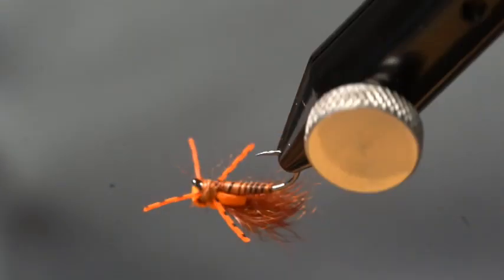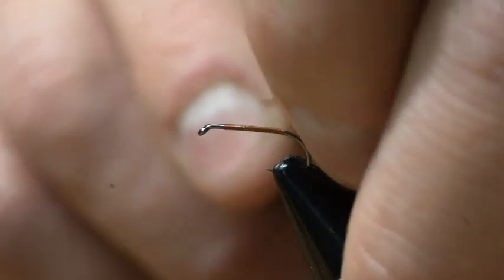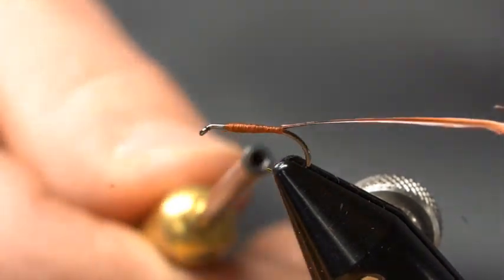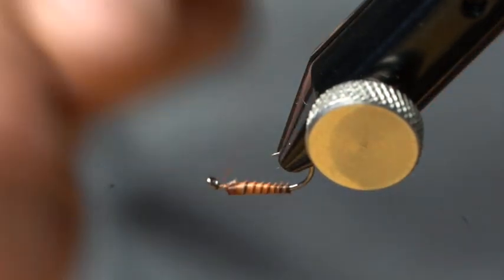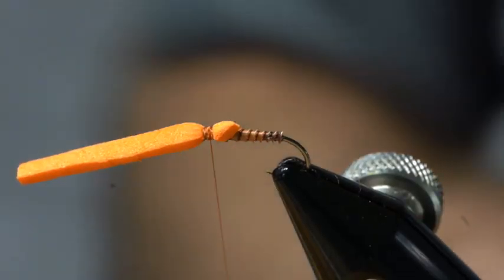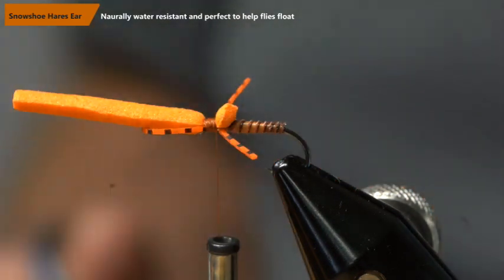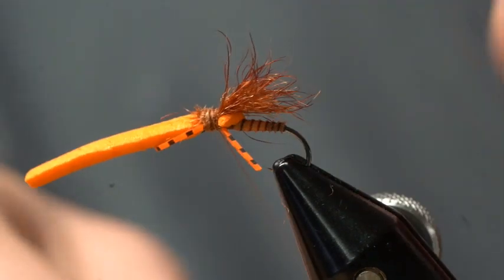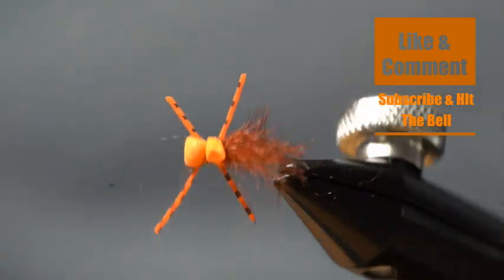MSU Snowshoe Mini Hopper Caddis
🎣 Welcome to Moonlit Fly Fishing with Brandon Moon! 🌙 Tonight, join us for an exciting fly tying session featuring the versatile MSU Snowshoe Caddis Mini Hopper pattern! Crafted to perfection using the premium Moonlit ML102 barbless hook and Semperfli Classic Wax thread, this fly is a must-have for your tackle box.

🔔 Your support means the world to us as we strive to share more valuable content with the fishing community.

✨ Get ready to elevate your fly tying skills with step-by-step instructions and pro tips from Brandon. From selecting the perfect materials to mastering the tying techniques, we've got you covered every step of the way.

👌 Tie up this pattern in various colors to match different hatch scenarios and fishing conditions. Whether you're targeting trout during a Caddis hatch or enticing bass with a mini hopper imitation, this fly has got you covered!

🔥 Join the Moonlit Fly Fishing family today and take your angling adventures to new heights! Tight lines, and happy fly tying! 🎣✨